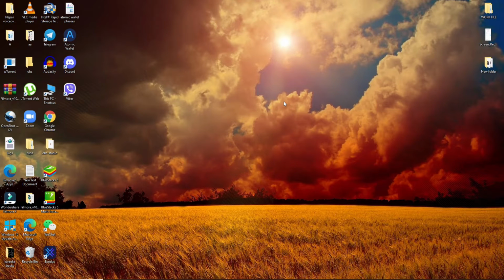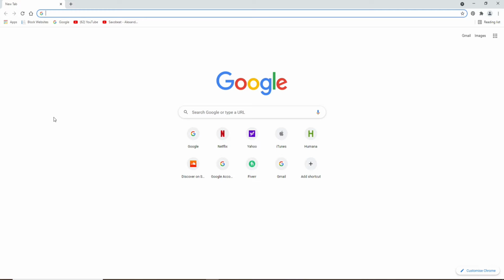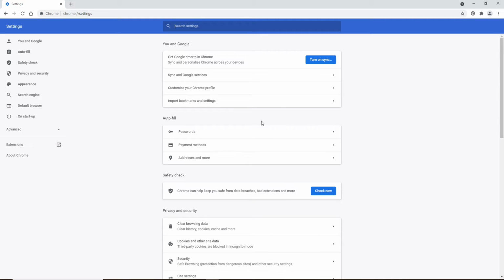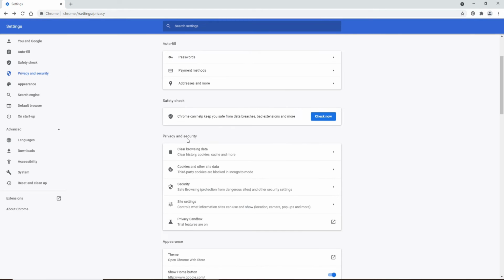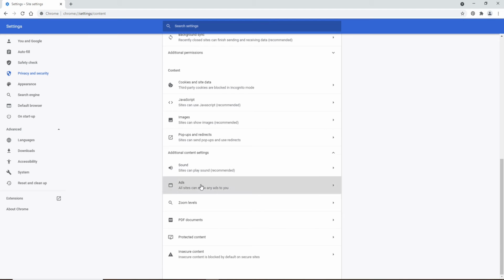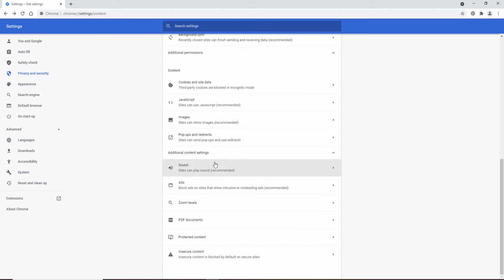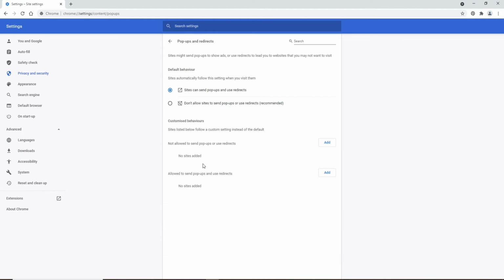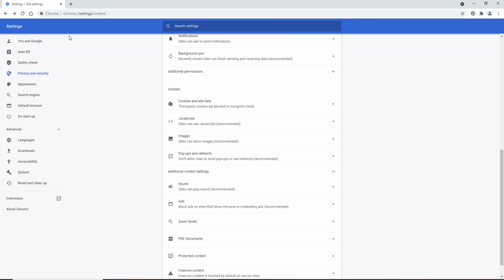How to Block Ads on Google Chrome Browser 2021?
Are you fed up with unnecessary ads while browsing and surfing through internet? Don’t worry, here in this video we will show you how to easily block ads on Google Chrome browser.

With this step by step tutorial video, you will learn how to Block Advertisement on Google Chrome browser instantly.